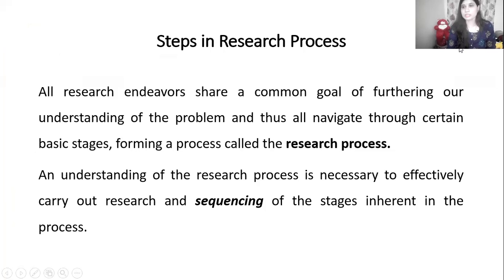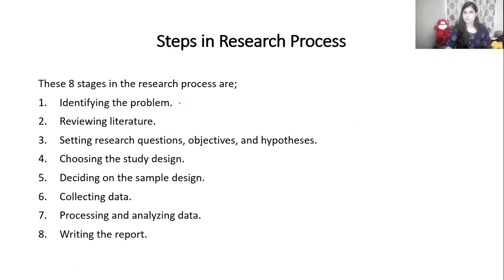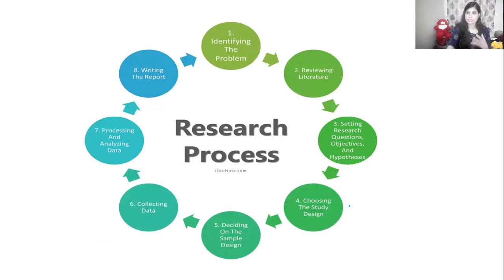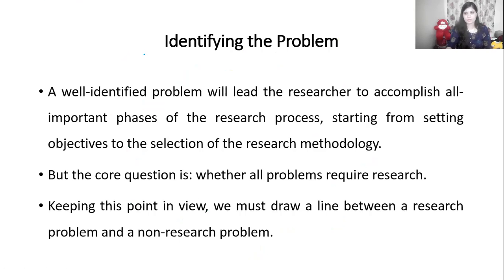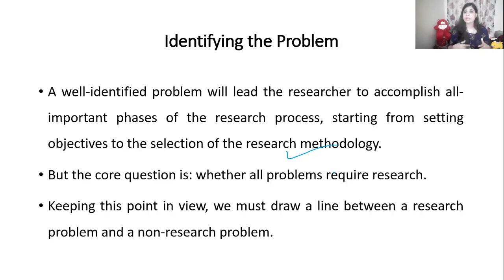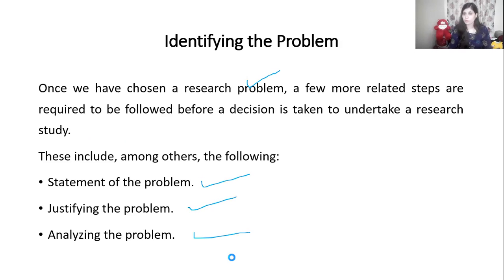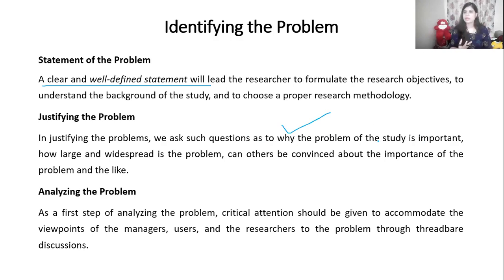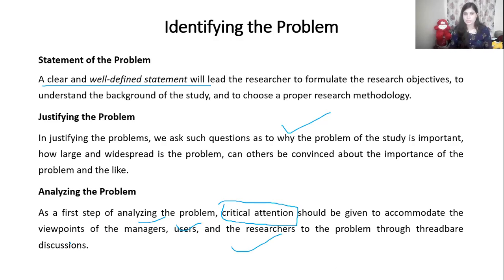Steps in Research Process- Research Methodology/Business Research Methods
This video will give you a detailed explanation about Steps of of research process . Explained with examples. Helpful for MBA, BBA, B.com. Commerce and Management students